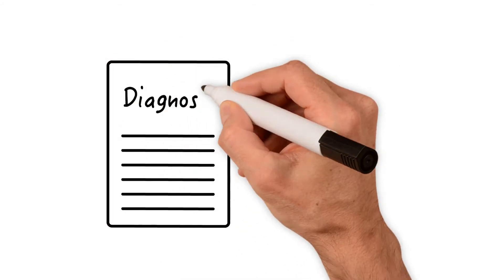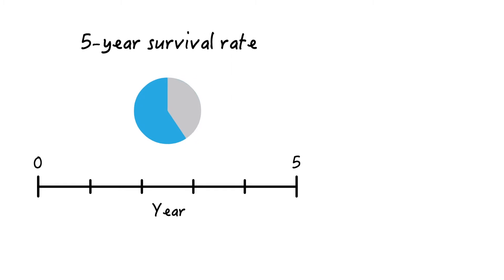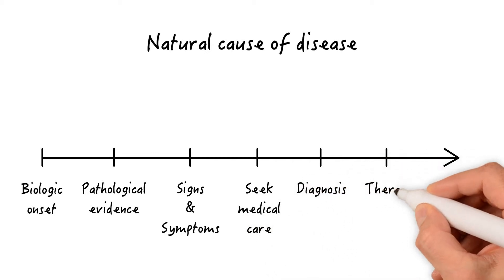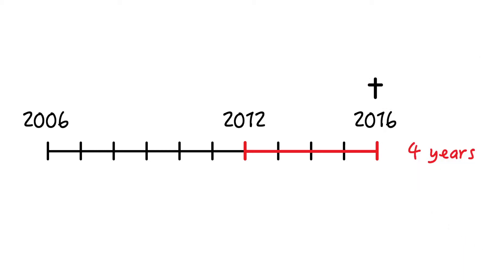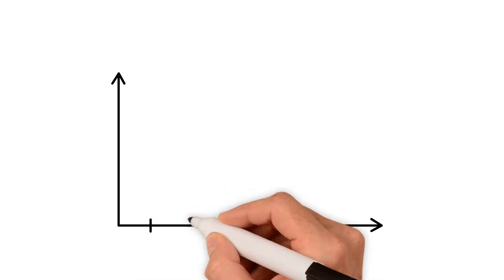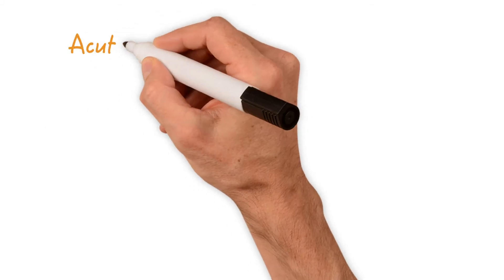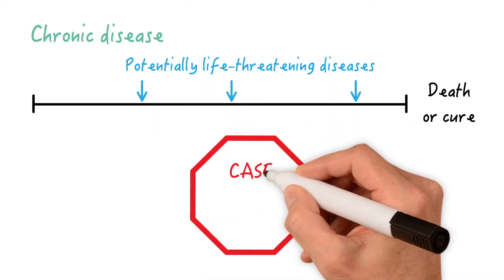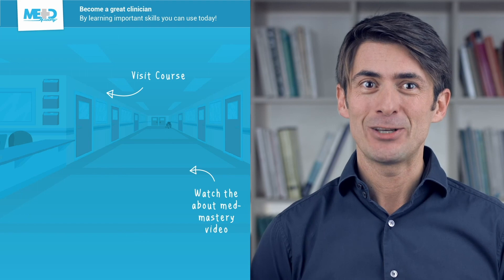Prognosis Expression: Foundational Concepts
Unpack the core concepts behind expressing prognosis. Delve into real-world scenarios and sharpen your ability to interpret and apply prognosis data effectively.